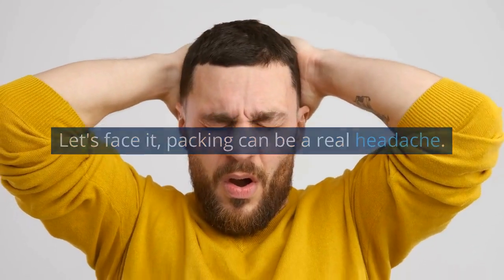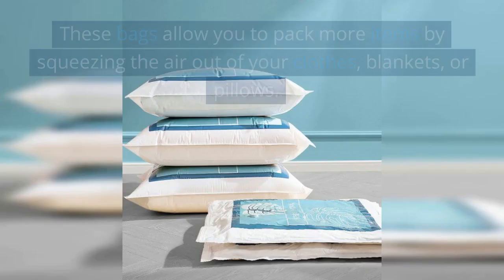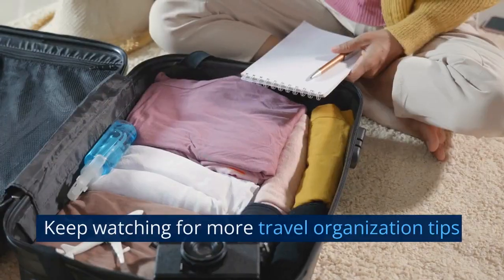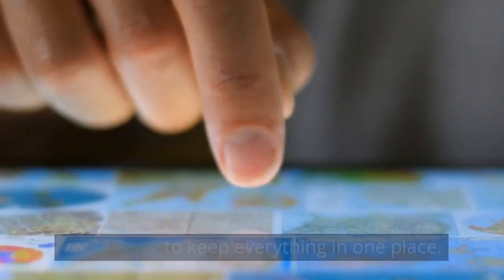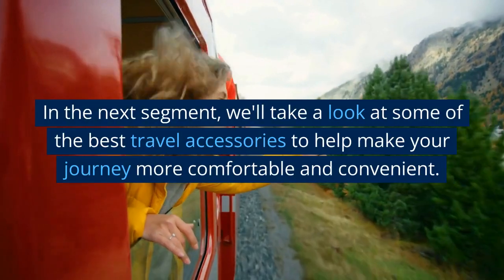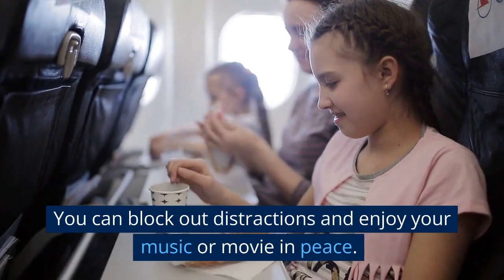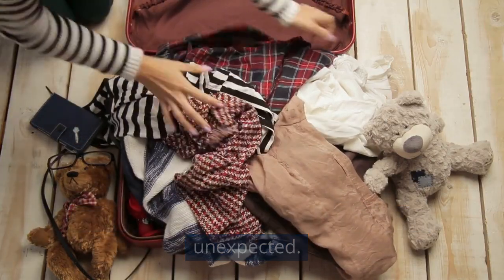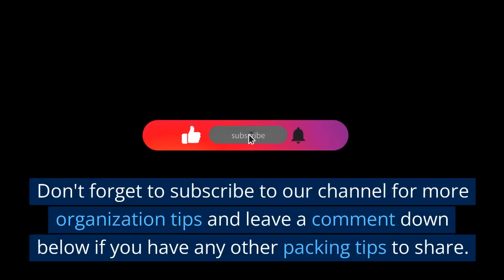Travel Life Hacks: organization, packing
In todays video we're giving you travel life hacks.

Discover top travel life hacks for packing and organization, including tips for choosing the right luggage, maximizing space with packing cubes and compression bags, and folding techniques to prevent wrinkles. Keep your travel documents organized with digital tools and protect your personal information with RFID-blocking passport wallets. Don't forget to pack versatile clothing items and a small emergency kit. Plus, discover unique travel accessories like a special sleeping mask and noise-cancelling headphones. Get ready to make your next trip a breeze with these practical and easy travel hacks.